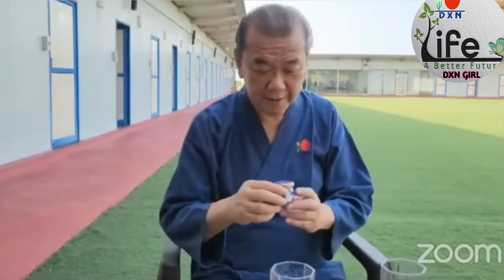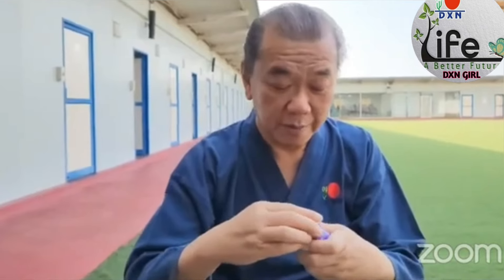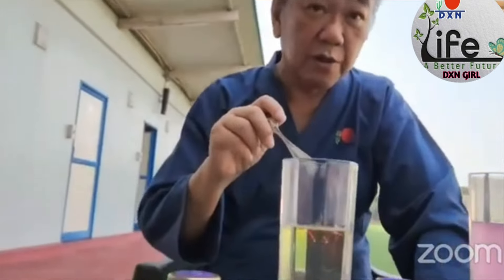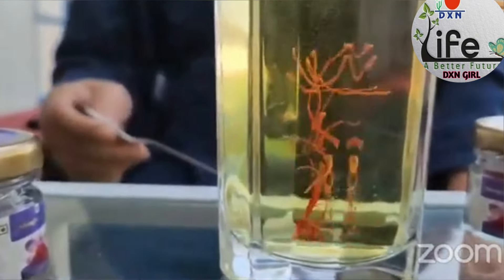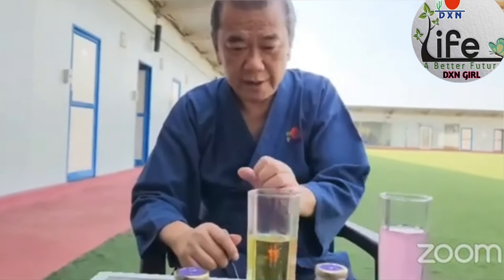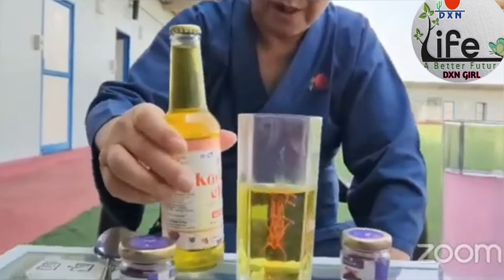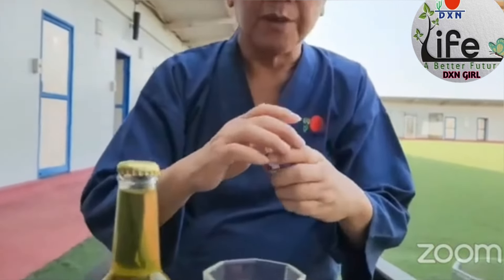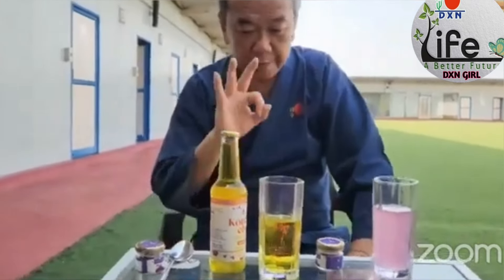DXN Saffron के बारे में क्या बोले Dr. Lim..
Good Morning DXN Family 🙋🙋🙋

Follow करना ना भूलें